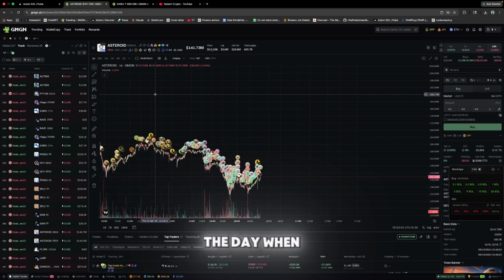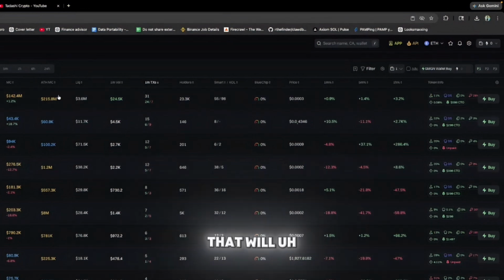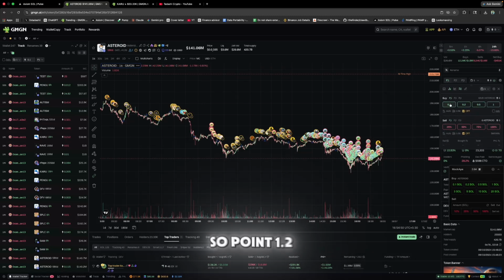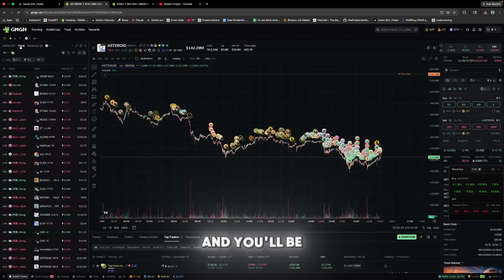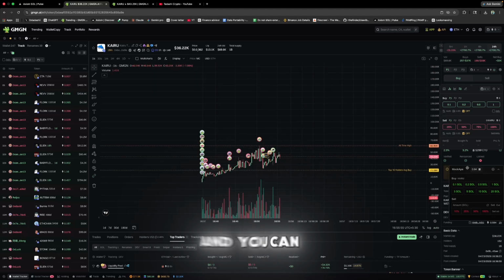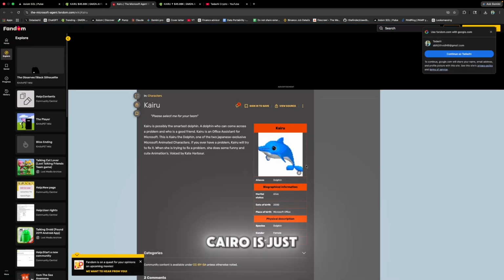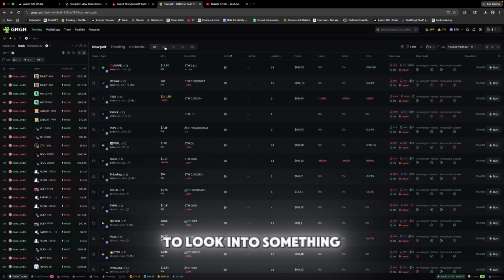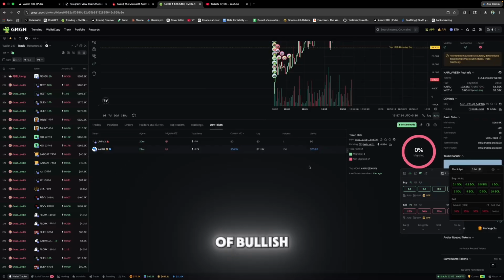How to trade meme coins on ETH (2026 method)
How to trade meme coins on ETH like a pro

My telegram community (Dropping the filters and wallet for tracking here )